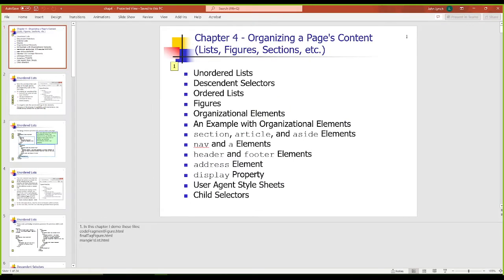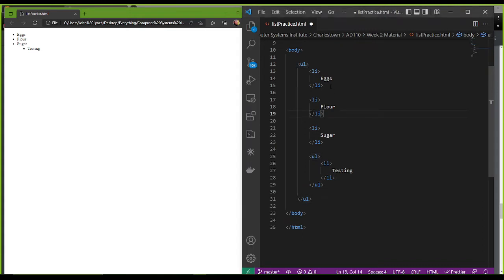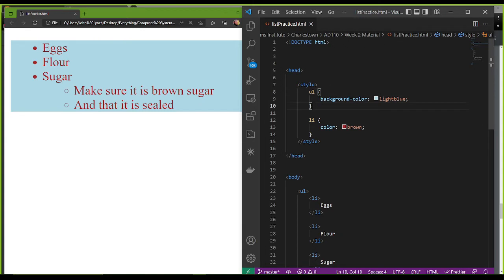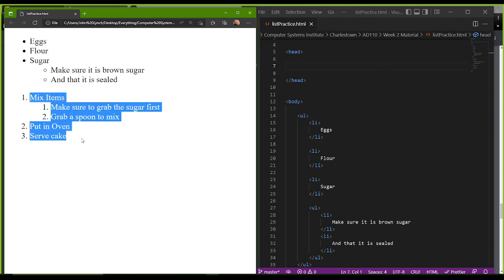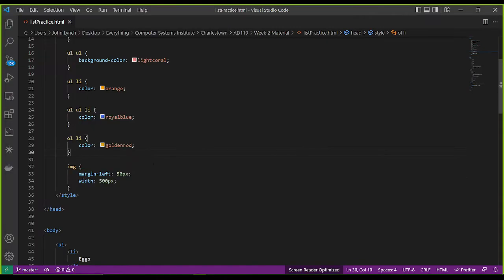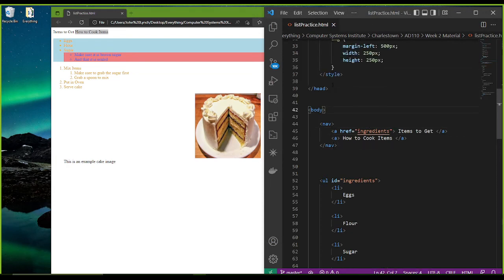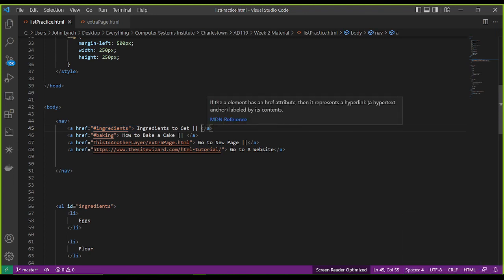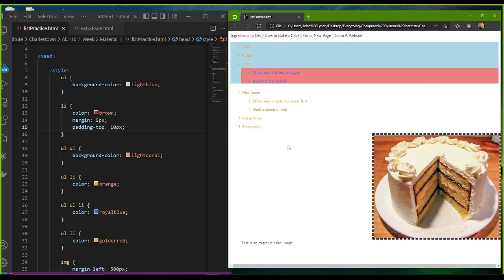AD110 : Lecture 4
Lecture 4 covers tabbing, hrefs, linking to html and id's and material for Project 2 and 3